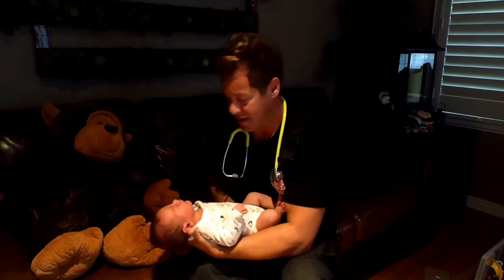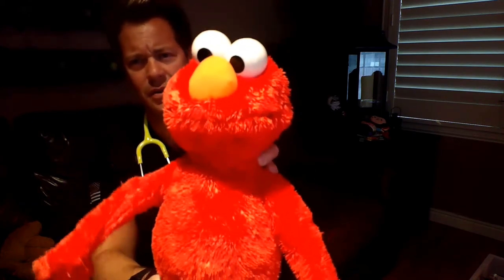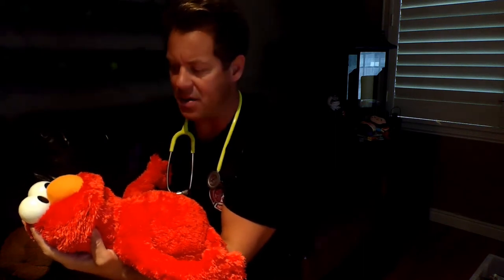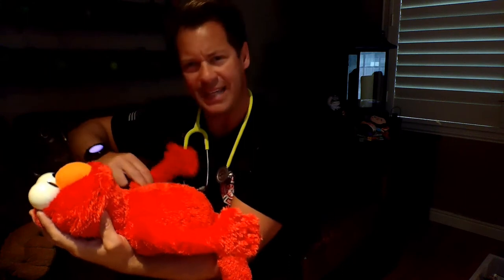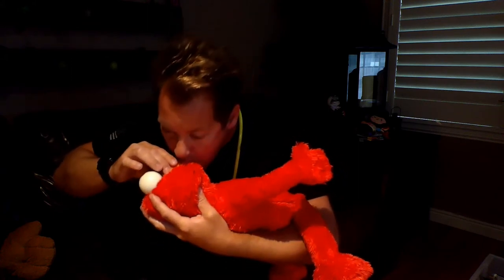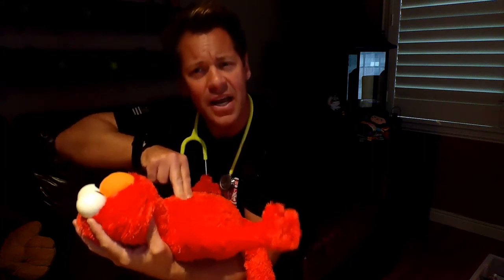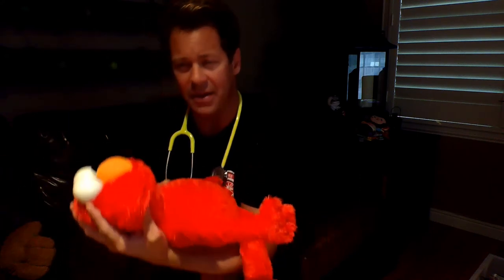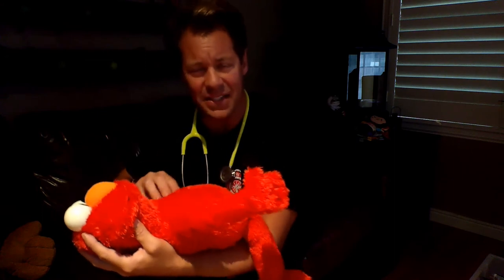Hot to - Infant CPR!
Knowing is the first step to rescuing somebody and in this instructional video Firefighter Cafferata goes over the simple steps for infant CPR and what to do.